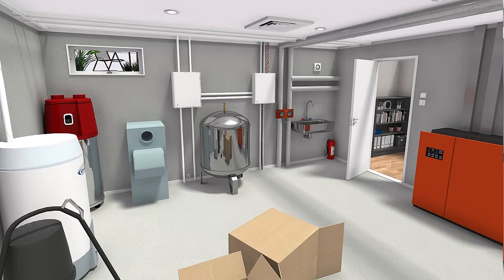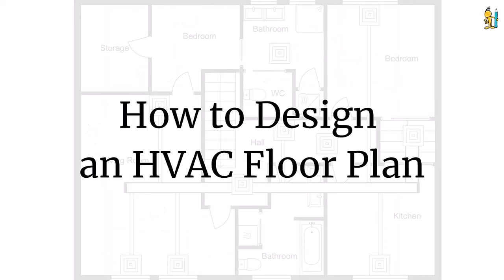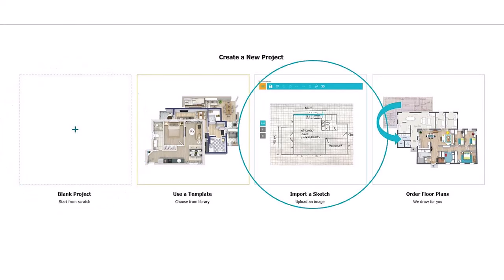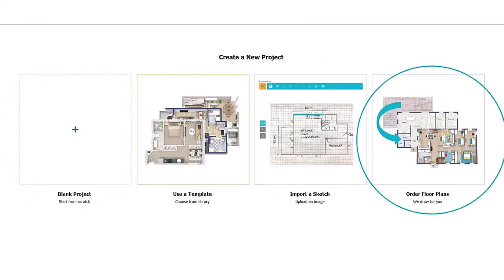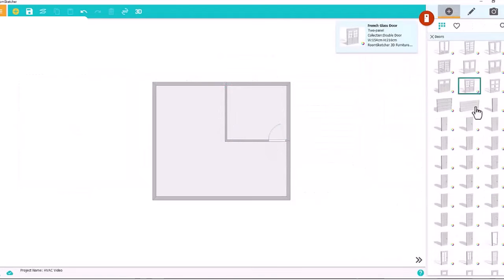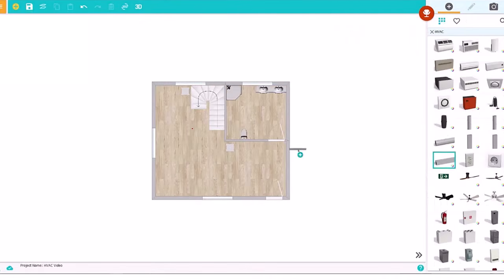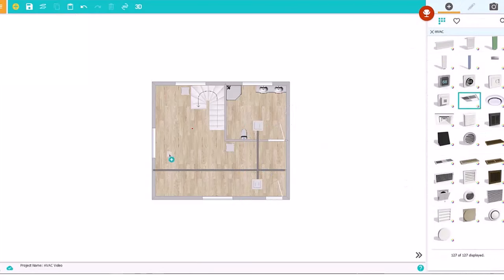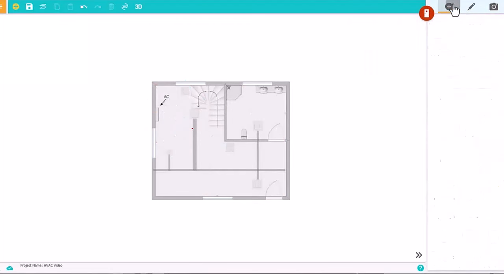How To Make an HVAC Floor Plan with RoomSketcher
Are you looking to improve the efficiency of your heating, ventilation, and air conditioning (HVAC) system? The key to achieving optimal efficiency lies in designing a well-planned HVAC system that considers your space's unique needs and characteristics.